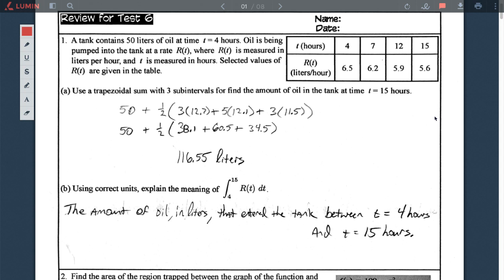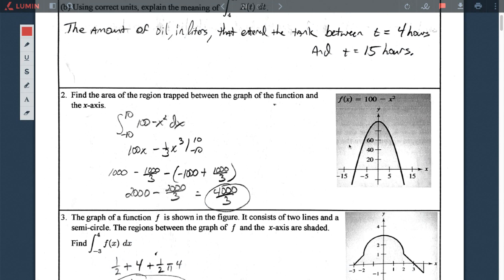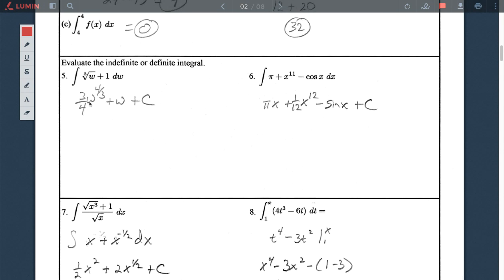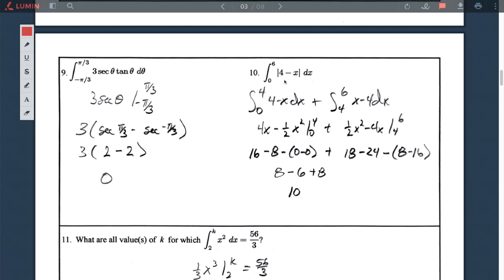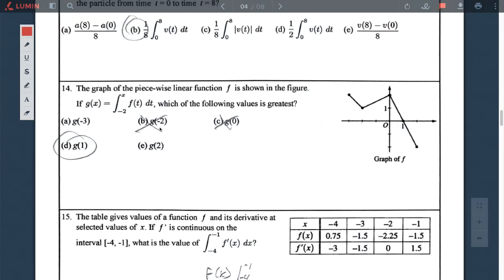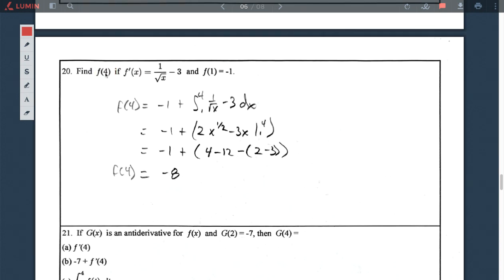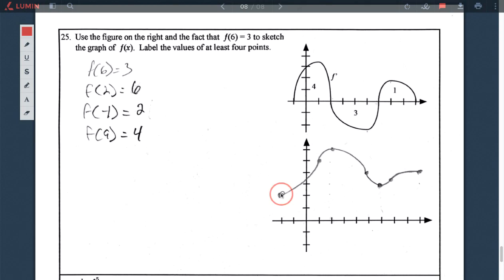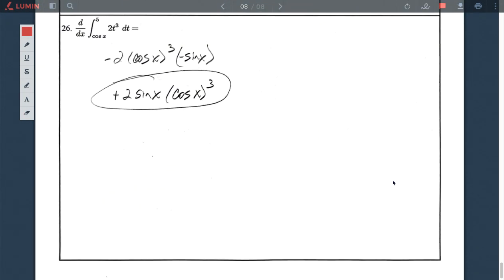Calculus - answers review for test 6